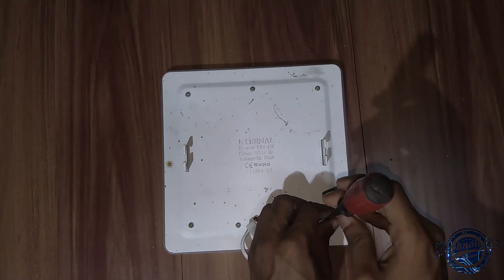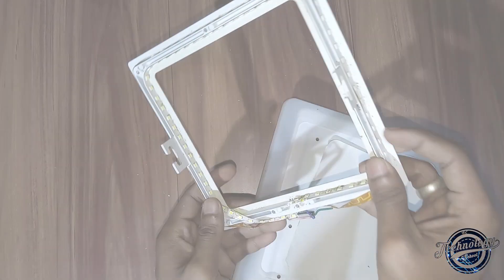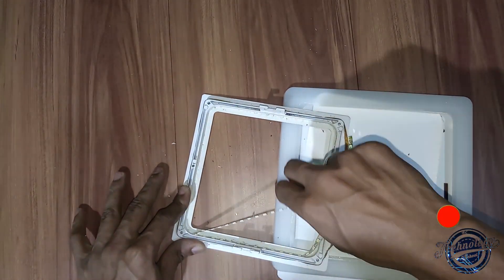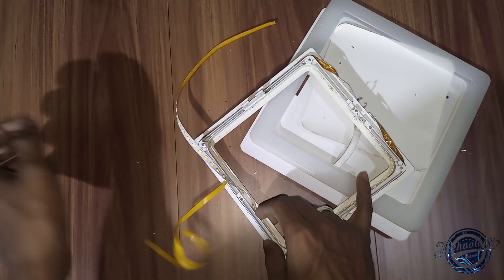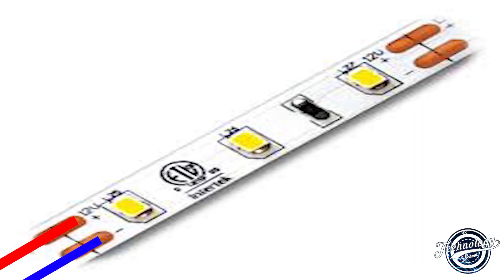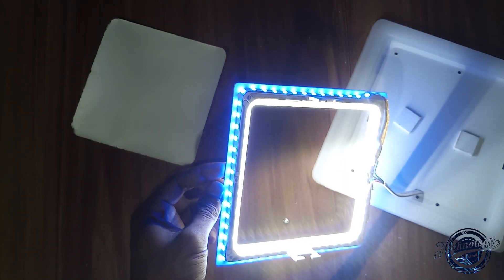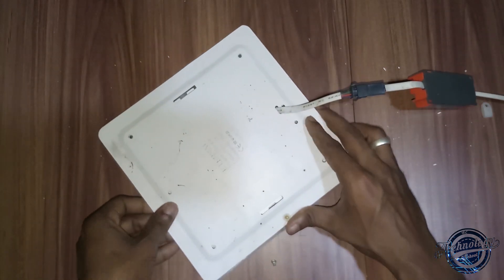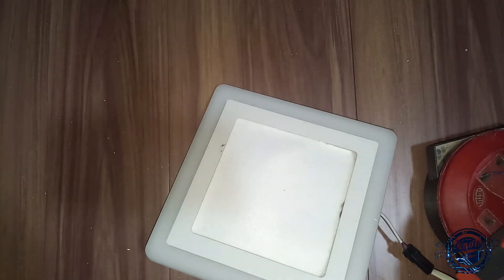සිවිලිම් බල්බ් හදමු Repair celing light/How to make celing light/ sivilim light repair sl tech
මේ වගේ වීඩියෝ බලන්න SL Tech School  එක එක්ක එකතු වෙන්න
ඔයාලට ඕන video තියනවනම් පහලින් එකක් දාන්න